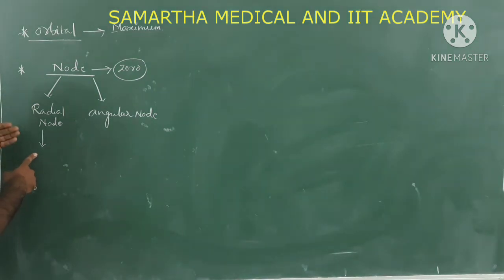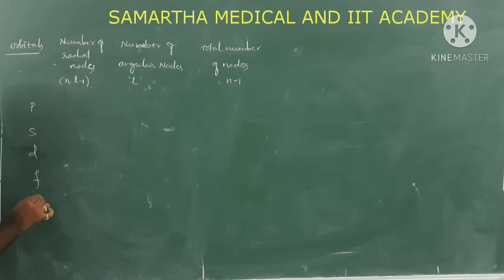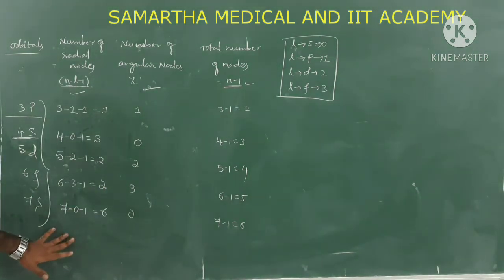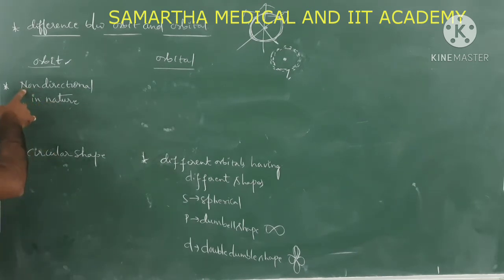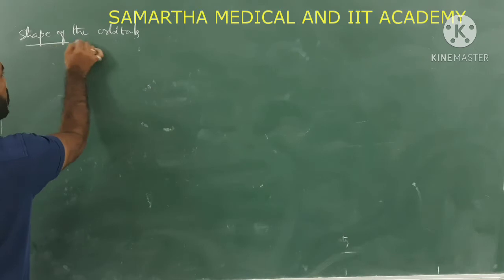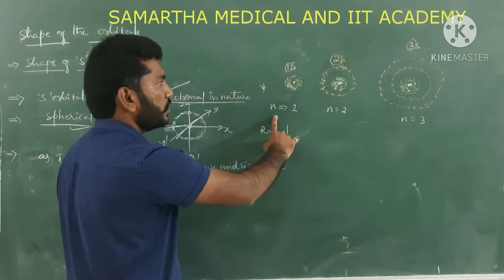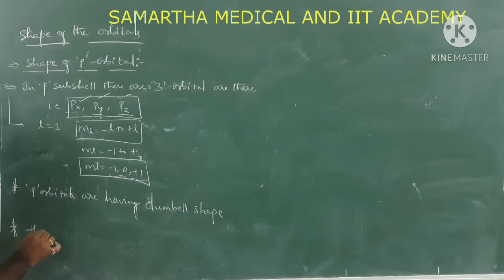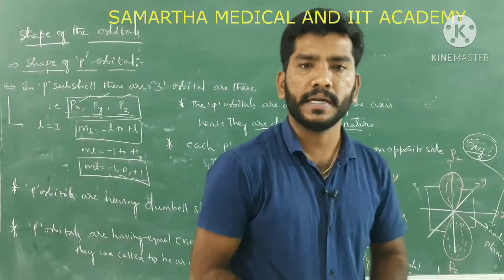Struture of Atom 1st PU Part -13 [Samartha Medical & IIT Academy]